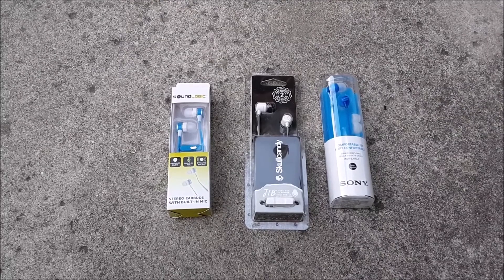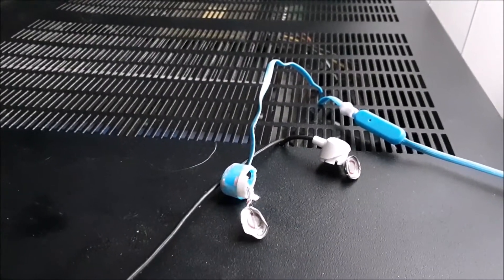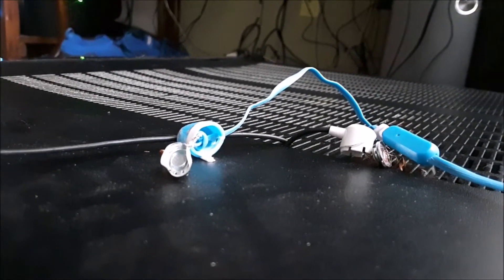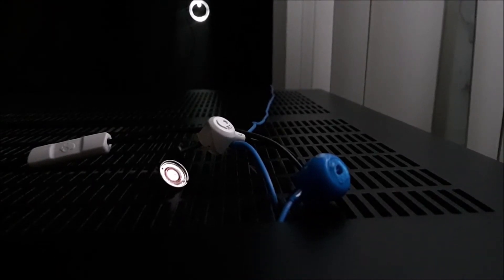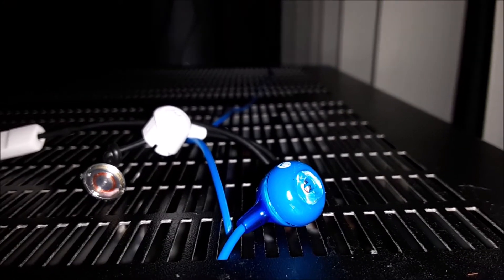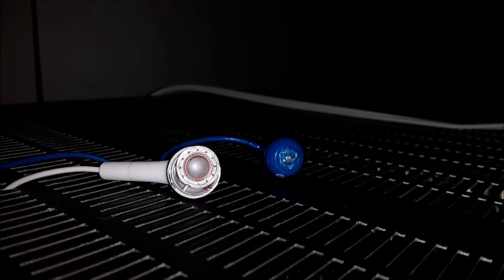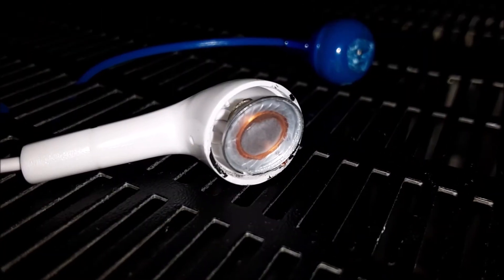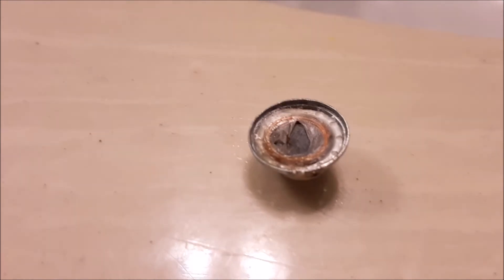Earbud Blowout Competition! Which pair lasts the longest?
Three pairs of earbuds compete for the longest lasting speakers against a Kenwood receiver (that I used at the time).

Here are our contestants:
• Soundlogic earbuds
• Skullcandy JIB earbuds
• Sony earbuds (MDR-EX15LP)